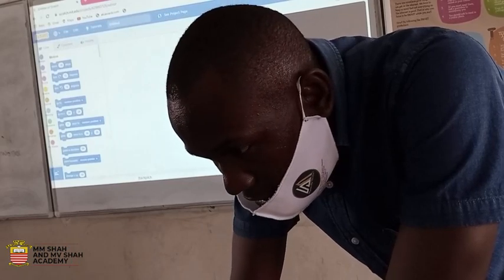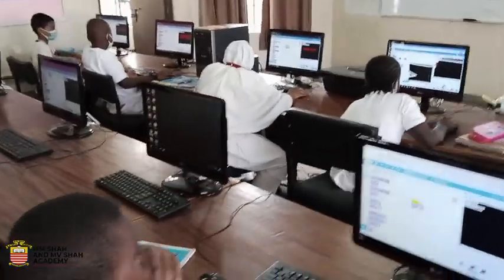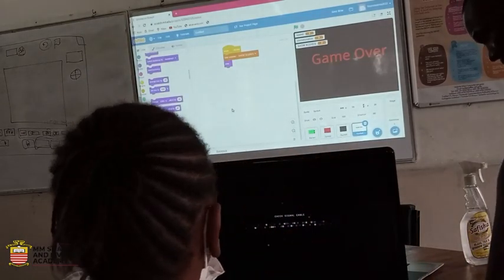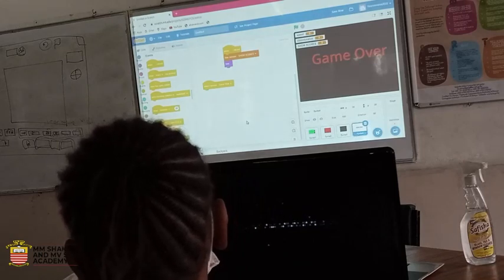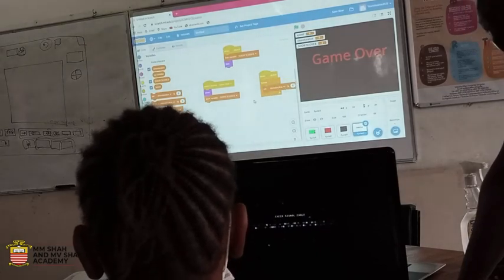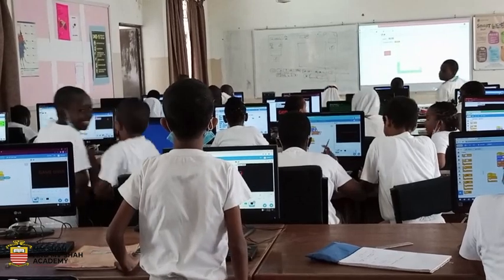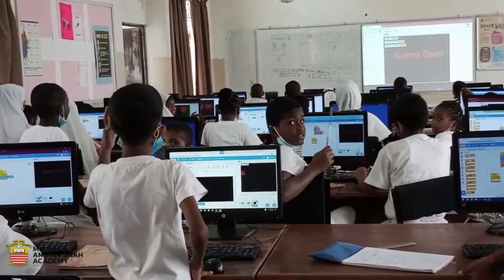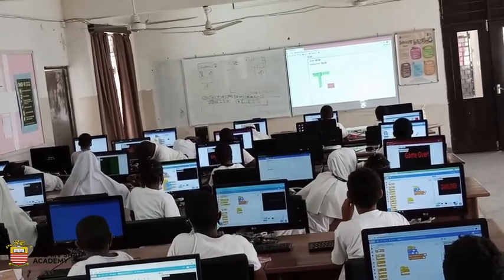GRADE FOUR 4 CREATING AND DEVELOPING DIGITAL COMPUTER SNAKE GAME ON LIVE SESSION